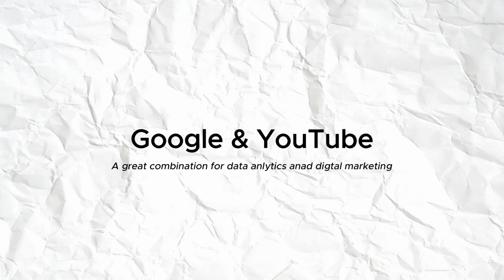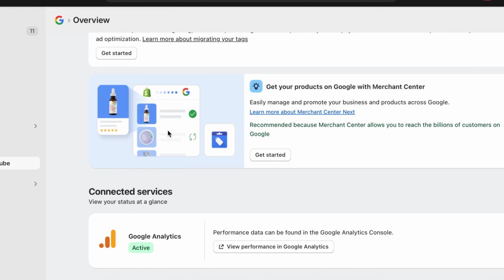9 MUST HAVE Shopify Apps Every Nigerian Seller Needs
Use these free apps to improve your Shopify store.

Timestamps:
00:00 - 00:29: Why people use Shopify for ecommerce in Nigeria
00:30 - 00:44: App #1
00:45 - 01:29: App #2
01:30 - 01:56: App #3
01:57 - 02:45: App #4
02:46 - 03:38: App #5
03:39 - 04:19: App #6
04:20 - 05:20: App #7
05:21 - 05:48: App #8
05:49 - 06:36: App #9

Damini